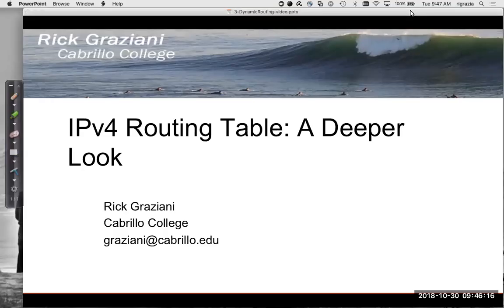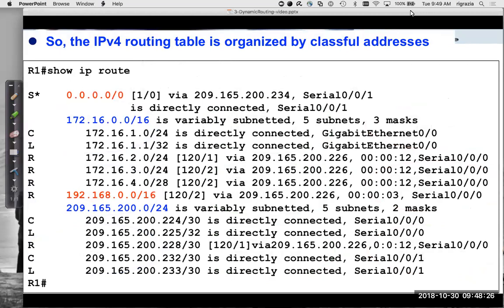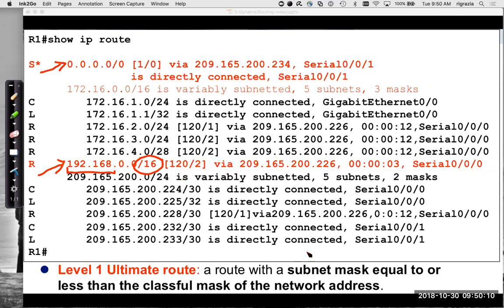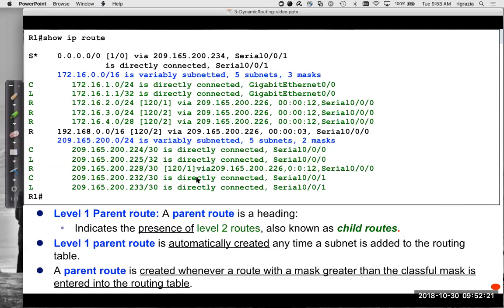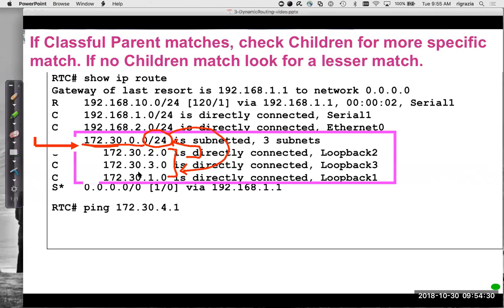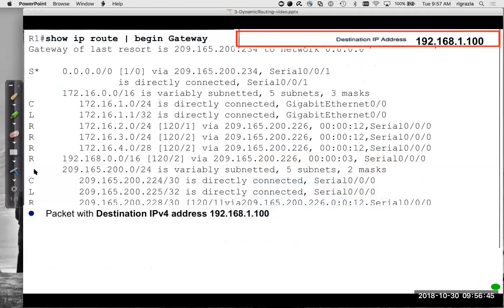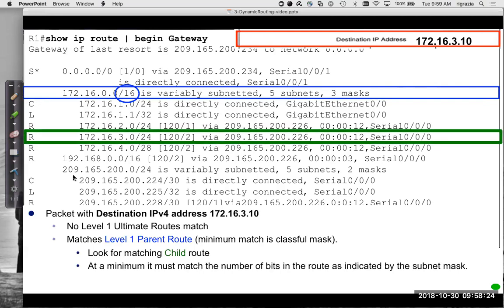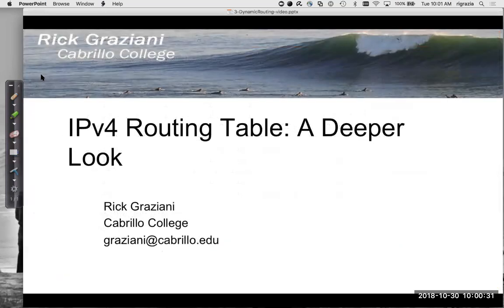IPv4 Routing Table: A Deeper Look